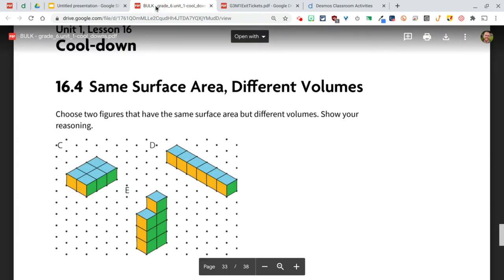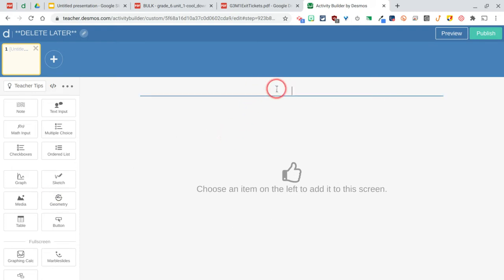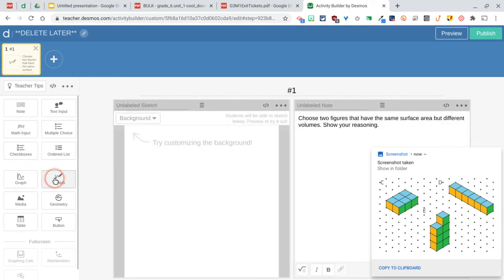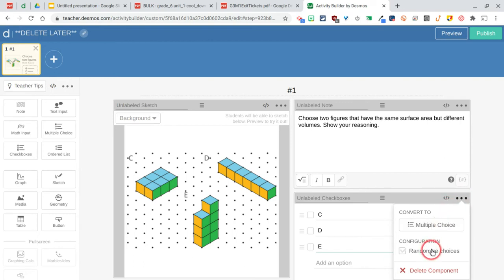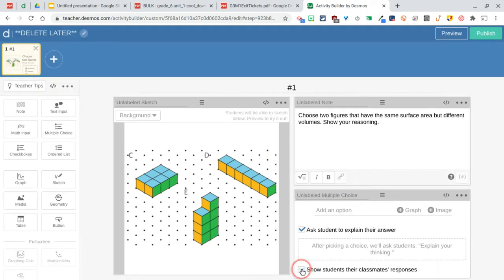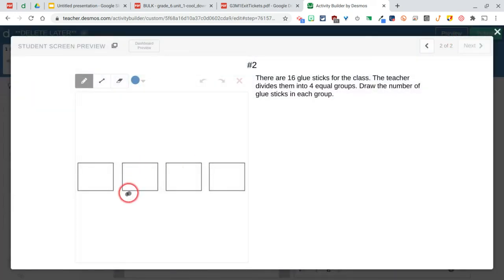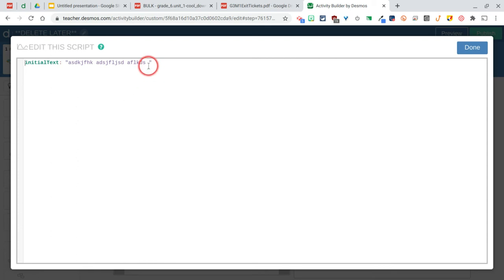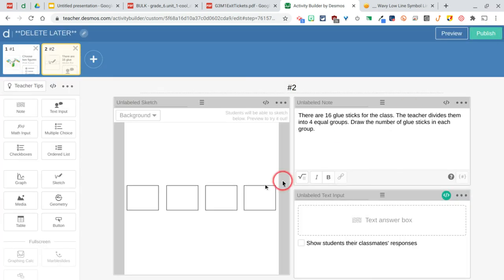Creating an Assessment in Desmos Activity Builder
Creating Cool-down (IM) and Exit Tickets (Eureka) using Desmos Activity Builder